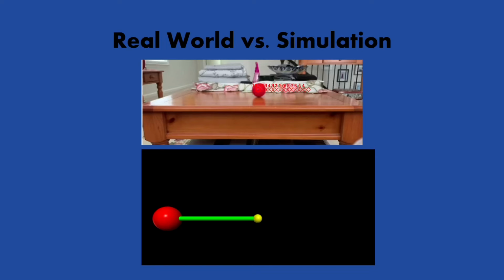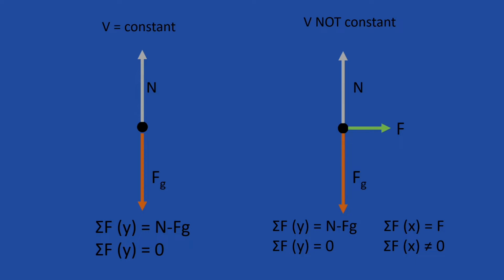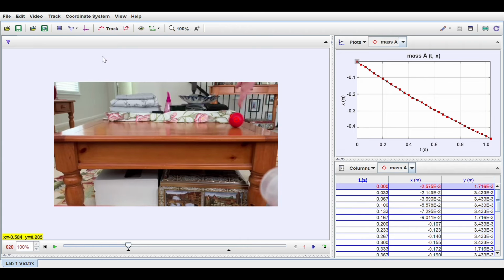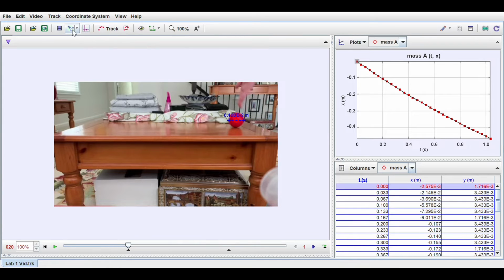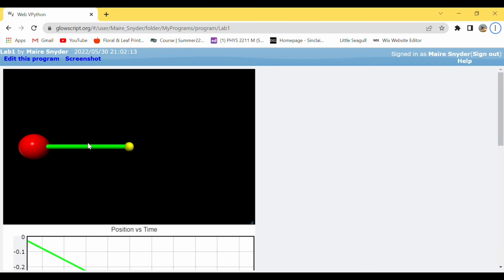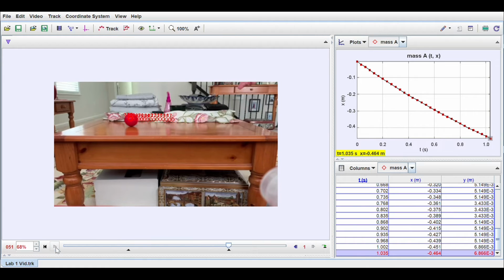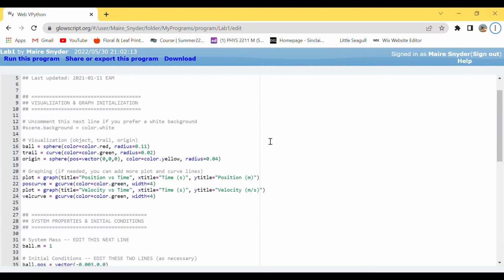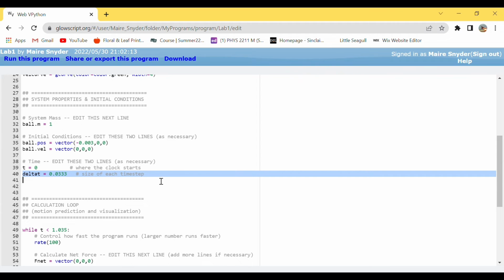Lab 1 Summer 2022